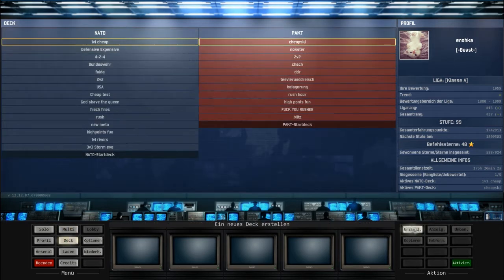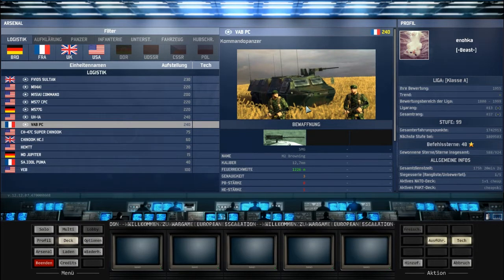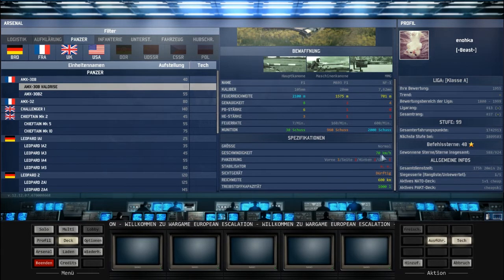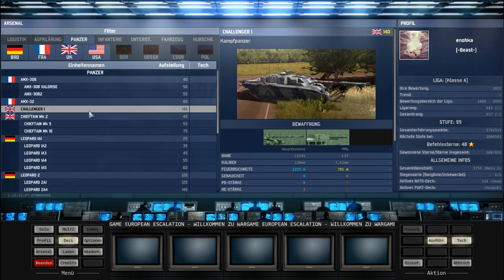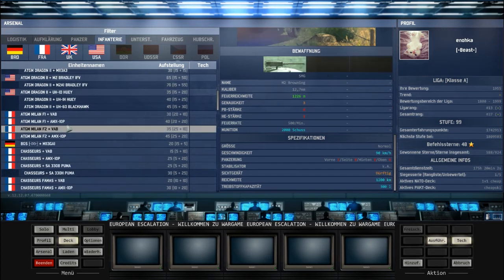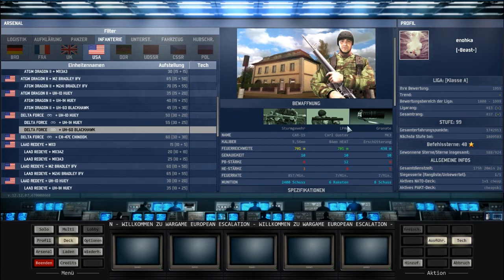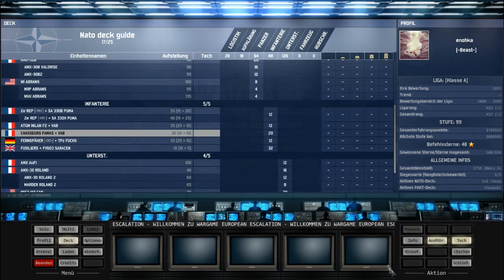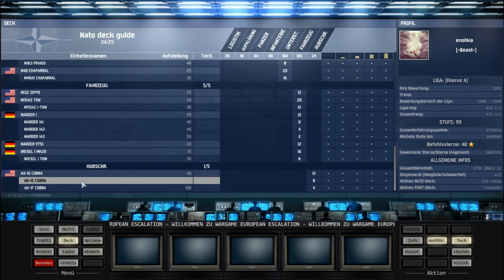NATO Deck-Guide 1v1 Ranked